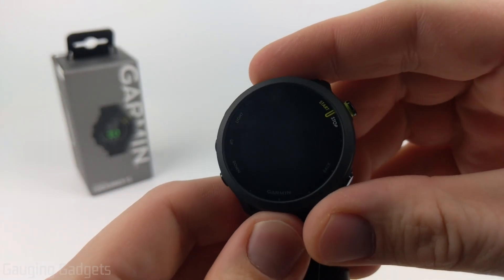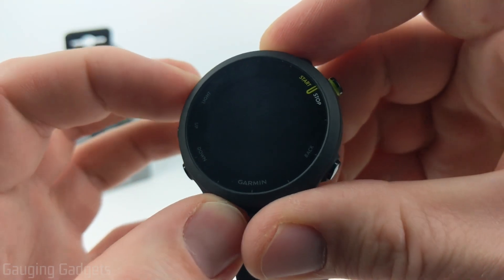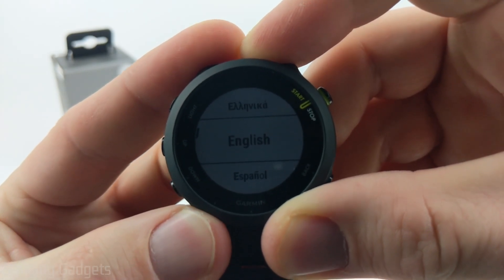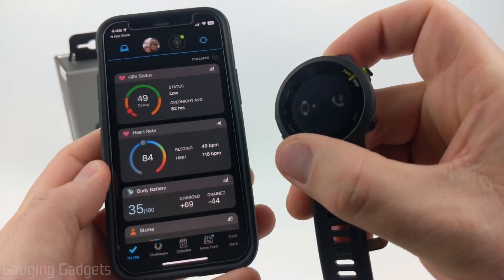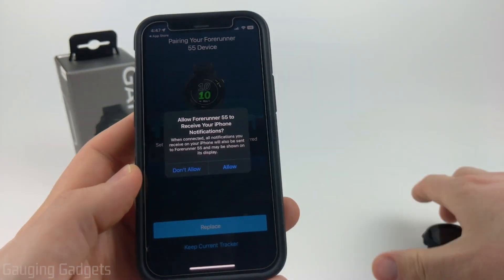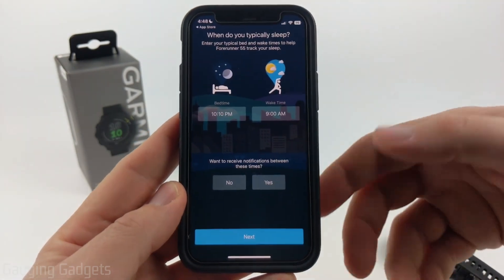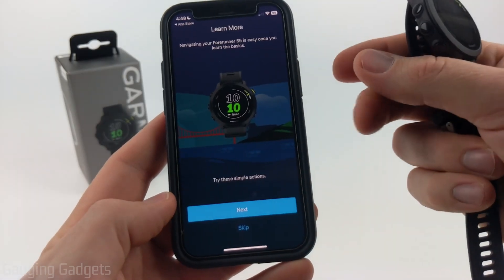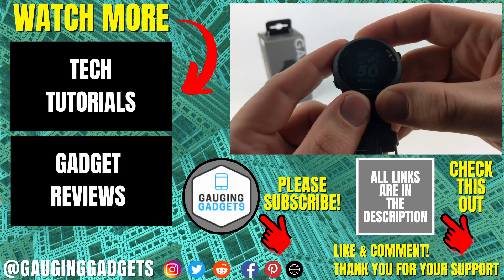Initial Setup - Garmin Forerunner 55 Tutorial - Getting Started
Just get a Garmin Forerunner 55 watch? In this tutorial, I show you how to set up your Garmin Forerunner 55 for the first time. This tutorial will go though turning on the Garmin Forerunner 55, installing the Garmin Connect app, pairing your smart watch with your phone, and personalizing the Garmin Forerunner 55.

Useful Accessories (Paid links) 👇
New Watch Bands

Follow the steps below to setup your Garmin Forerunner 55:
1. Turn on the Garmin Forerunner 55 by holding down the light button.
2. Navigate to your respective app store to download and install the Garmin Connect App
3. Open the Garmin Connect app and create an account.
4. Ensure your Bluetooth is enabled, then select the plus symbol in the app to set up a new device,
5. If your Garmin Forerunner 55 is turned on, the app should automatically find your watch. If not, find the Garmin Forerunner 55 in the list of available watches. Select Connect it.
6. Check the Garmin Forerunner 55 for a pairing code. Enter that into the app when prompted.
7. Go through the setup steps for sleep time, wrist, goal setting, and device syncing.
8. Your Garmin Forerunner 55 has now been set up and is ready to be used. Enjoy!